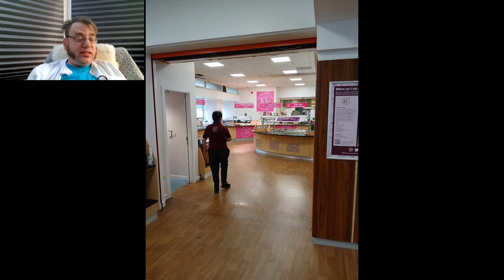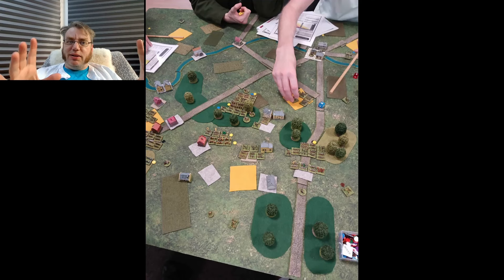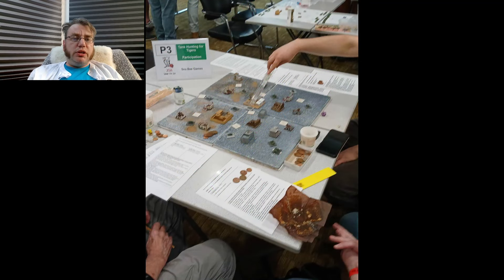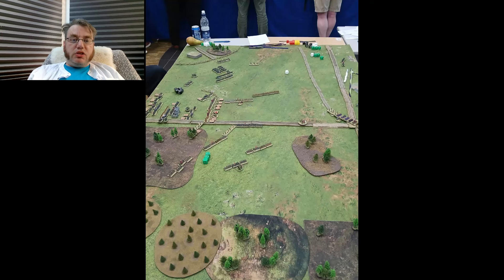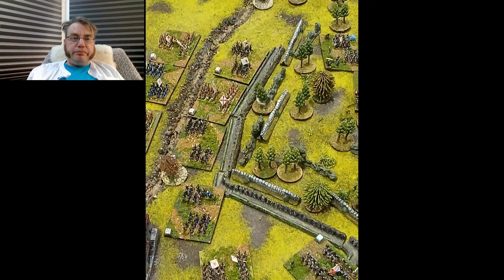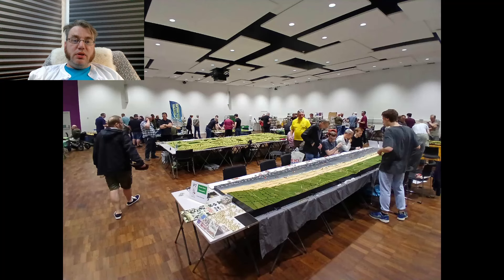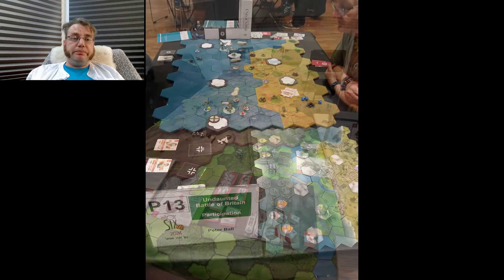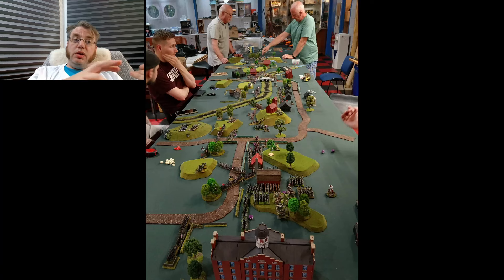Joy of Six wargames Show Sheffield, 6mm wargames July 2024